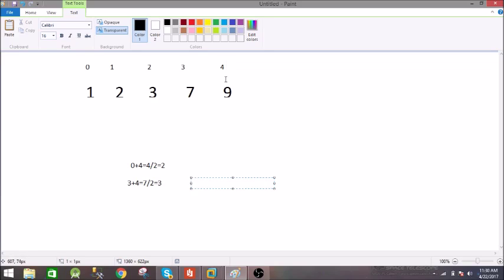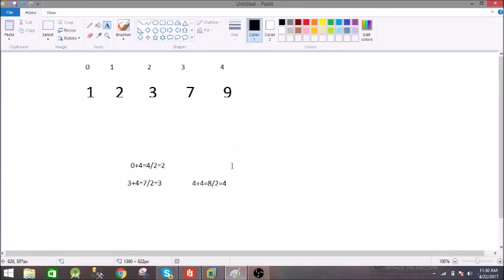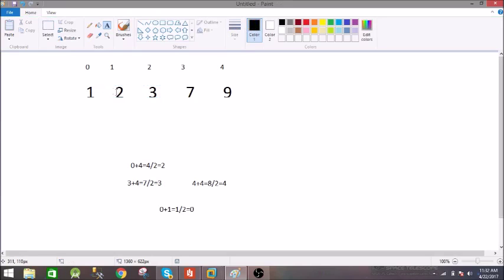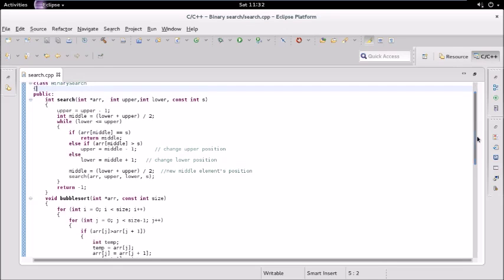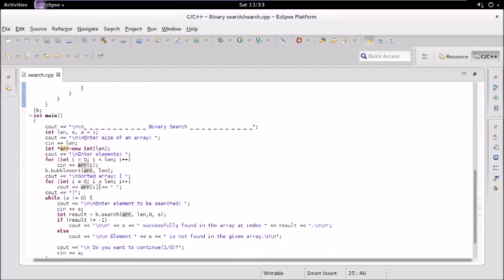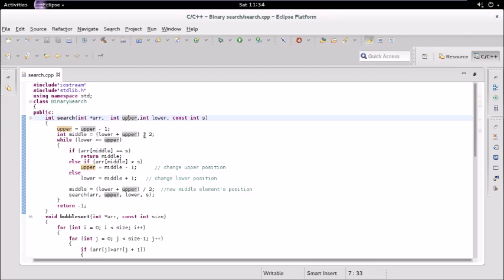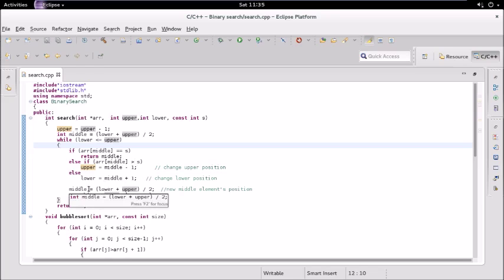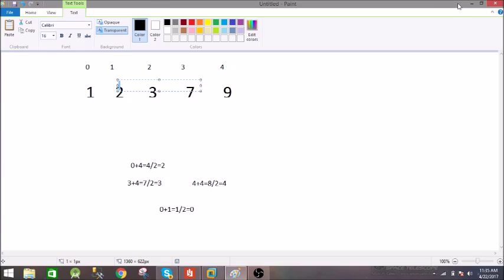Assignment 1(Binary Search) BE Computer Engineering in SPPU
Using Divide and Conquer Strategies and object-oriented software design technique using Modelio to design a software function for Binary Search for and un-ordered data stored in memory.Use necessary USE-CASE diagrams and justify its use with the help of mathematical modeling and related eﬃciency.Implement the design using eclipse c++ or python